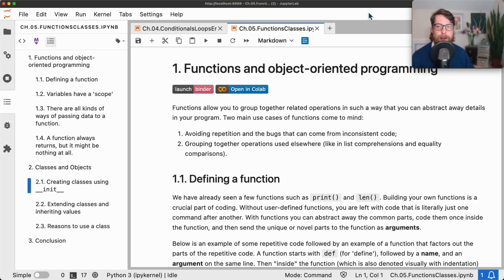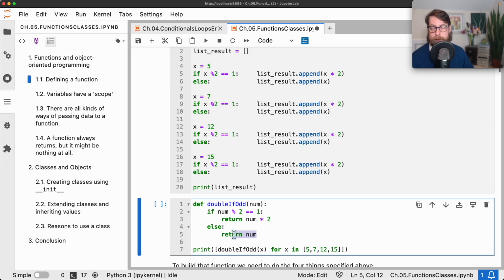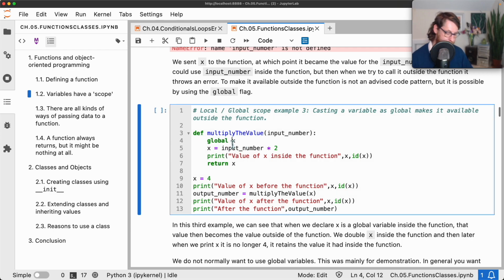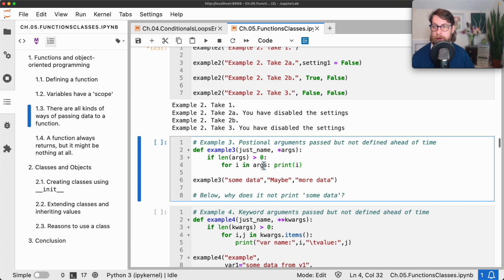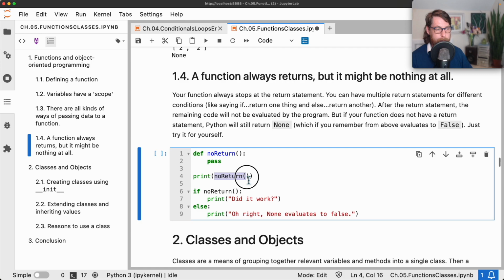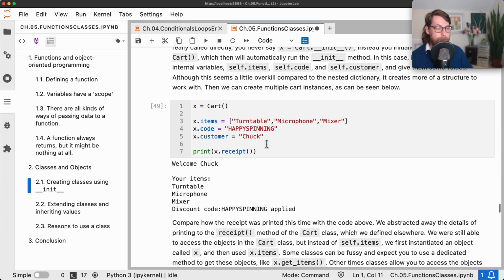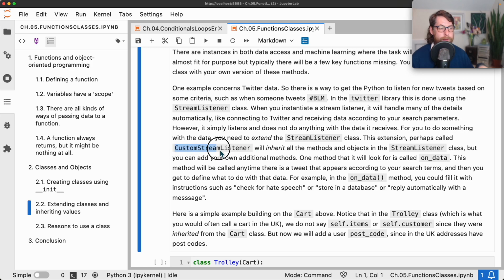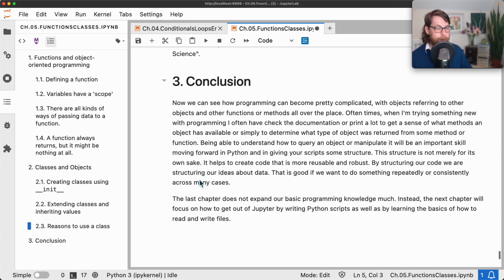Introducing Python: Ch 5. Functions and classes - Abstracting details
Welcome to Introducing Python.

This video walkthrough covers Chapter 5. In this video I show how to use functions to abstract details from repetitive tasks. We cover how to use a function, how to use parameters, and how to create your own functions. We then cover classes as groups of objects and methods and clarify the difference between methods and functions.

To access Jupyter you can download it but that's featured in the video. Similarly to access the GitHub desktop app, you can find it